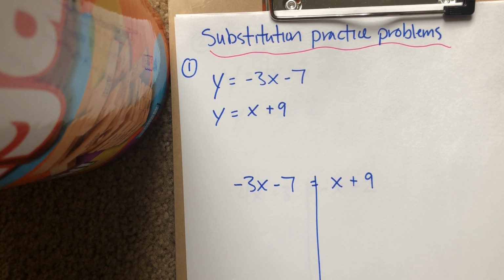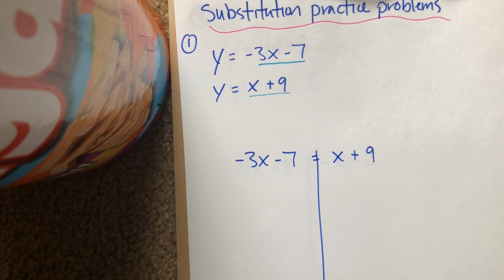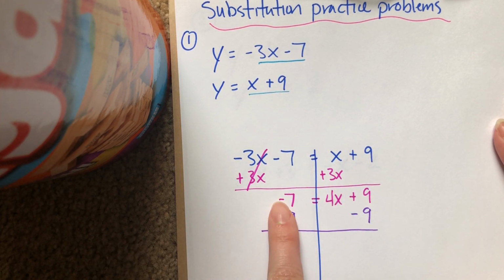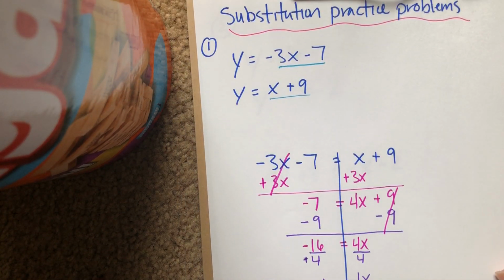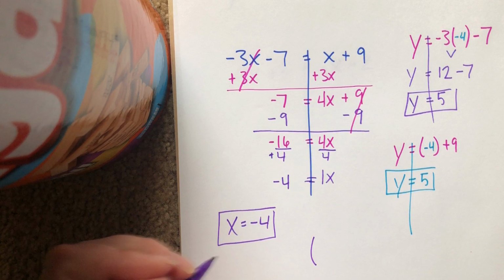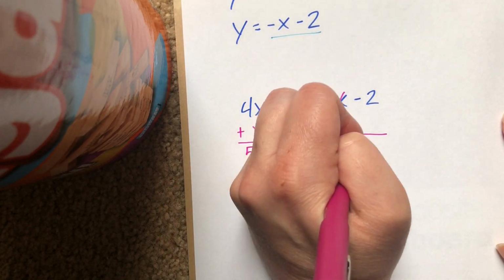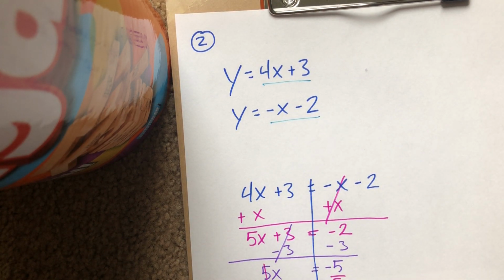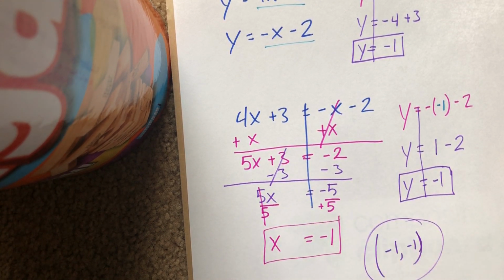Practice Problems step by step/Answer Key